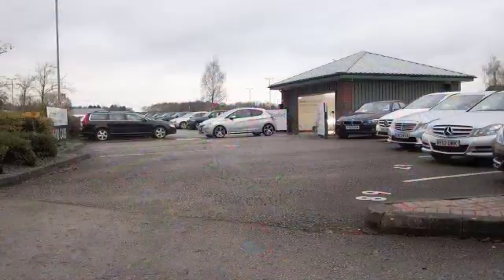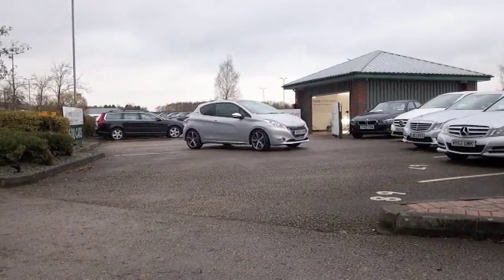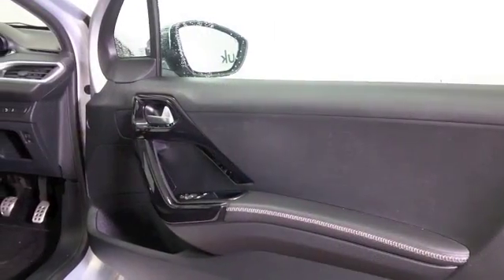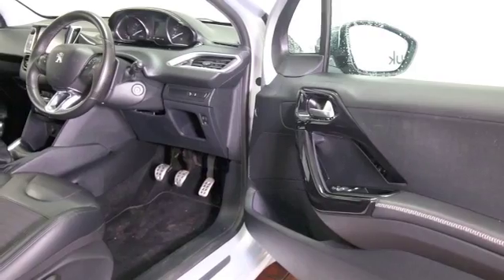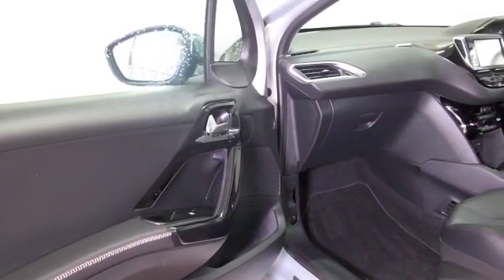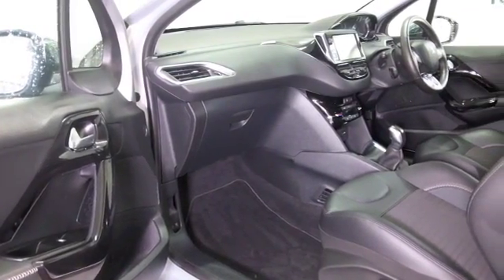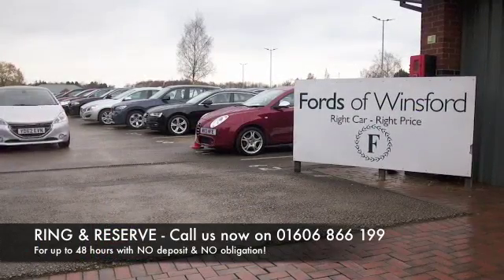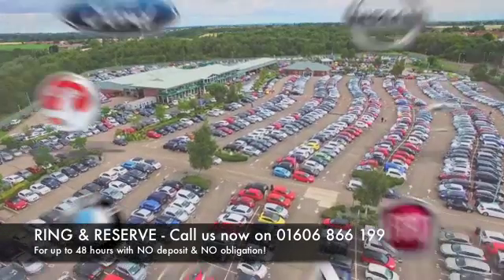PEUGEOT ICE VELVET (2012) 1.6 Vti Ice Velvet 3dr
DETAILS:
First registered: 24/12/2012
Current mileage: 26362
Registration: YD62EVN
Colour: White

FEATURES:
Cruise control + speed limiter,EPAS,External temperature gauge,Rear parking aid,Service interval indicator,Touchscreen colour Satellite Navigation and 2nd USB,Trip computer,4 speakers + 2 tweeters,Auxiliary input socket,Peugeot connect with USB and bluetooth,Radio/CD,Steering wheel mounted remote controls,Automatic activation of hazard warning lights,Automatic lights and wipers,Body colour door handles,Body coloured bumpers,Chrome door mirrors,Chrome exhaust tailpipe,Cornering front fog lights,Dark chrome front fog light surround,Electric folding door mirrors,Electric operated/heated door mirrors,Electrochrome rear view mirror,Follow me home headlights,Intermittent rear wash/wipe,LED daytime running lights,Metallic paint,One touch electric front windows,Panoramic glass roof with sunblind,Satin stealth grey finish front grille with dark chrome bead,Tinted rear windows,1/3 to 2/3 split folding rear seats,3 rear head restraints,Aluminium door sill trims,Aluminium pedals,Auxilliary 12V power socket,Driver/front passenger seat height adjustment,Driver/passenger sunvisors and vanity mirrors,Dual zone automatic air conditioning,Eclipse premium cloth/leather effect upholstery,Front centre armrest with storage compartment,Front sports seats,Isofix on outer rear seats,Leather and chrome gear knob,Leather steering wheel,LED interior lights and illuminated footwells,Reach + rake adjustable steering column,3 rear 3 point seatbelts,ABS/EBFD/EBA,Child safety lock,Driver and passenger airbags,ESP,Front and rear curtain airbags,Front side airbags,Passenger airbag deactivation system,Seatbelt warning lamp and buzzer,Traction control,Immobiliser,Remote central locking + deadlocks,17&quot; Oxygen grey alloy wheel

This used car is for sale at Fords of Winsford Car Supermarket in Cheshire, UK